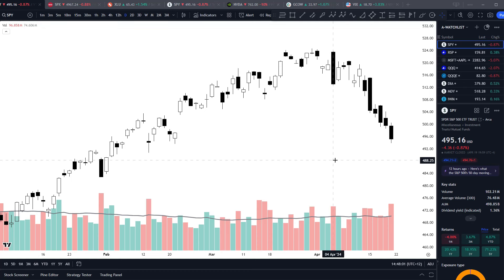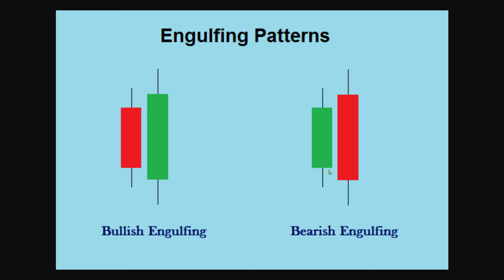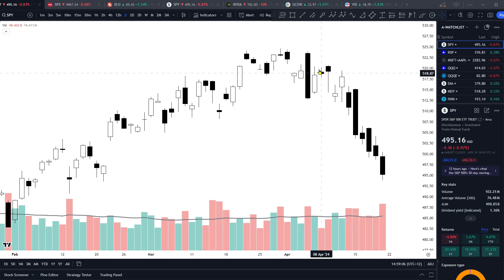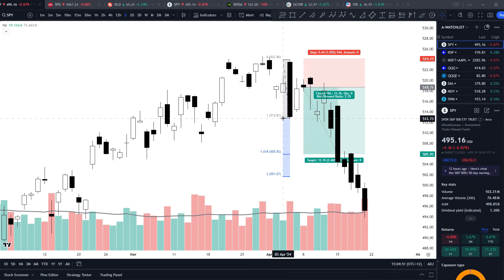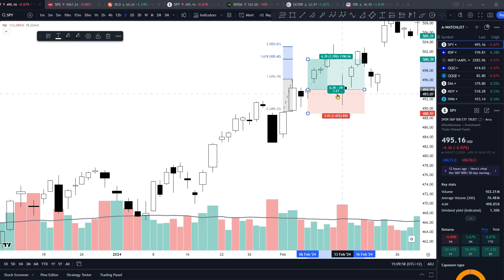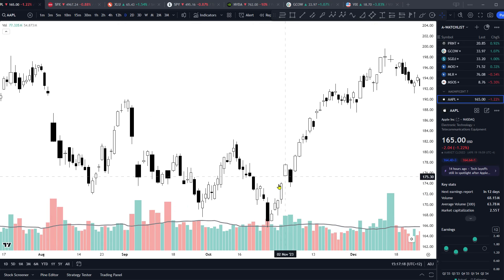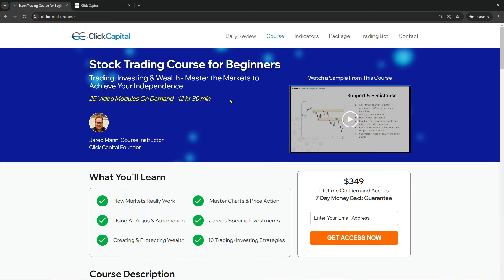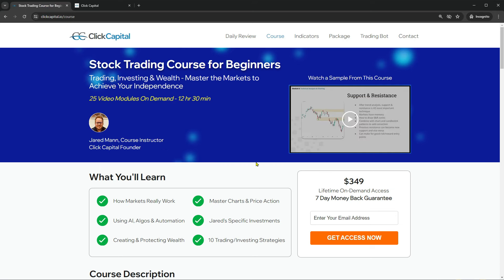New Technical Analysis - Signal Candle/Entry Candle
🔥 LEARN MORE 🔥
Up your trading game starting today and get my 12.5 hour online trading course with lifetime on-demand access.
Comes with a 7 Day Money Back Guarantee so you can test it out risk-free. Jared

Watch This Video to Learn my New Technical Analysis Concept “Signal Candle / Entry Candle”.

This can be used by day traders, swing traders or investors in any asset, stocks, forex, crypto, futures anywhere in the world as price action trading principles are the same no matter what. Watch the video right until the end as I give examples on the charts along with some important points to keep in mind.